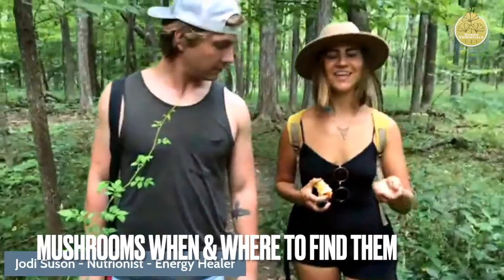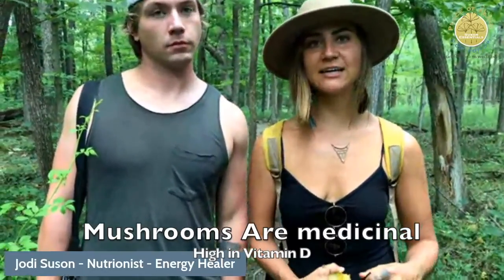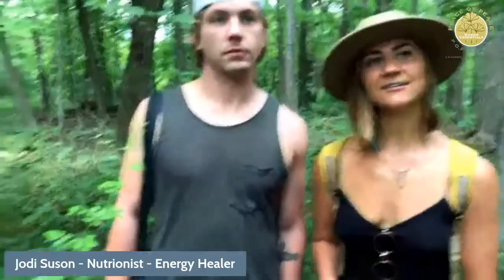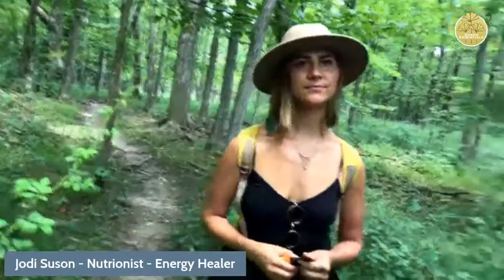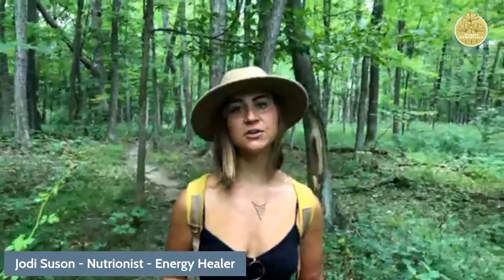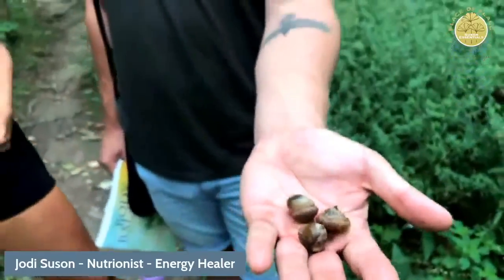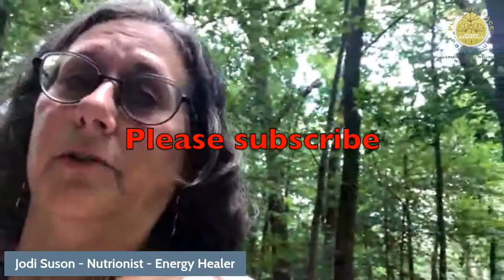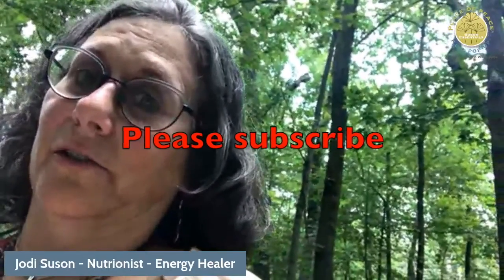Foraging Mushrooms with Carly Rose Bergman and Matt Ortlund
Learn about the power of mushrooms and when and how to find them with Carly Rose Bergman and Matt Ortland.

Carly Rose is a yoga instructor, permaculture farmer, wild forager, mushroom lover, sustainability enthusiast, and mind explorer. Carly’s passion is living as off-grid/off the land as much as possible.  Matt Ortlund is an EMT and a beyond brilliant health enthusiast.  We all need to learn from both of them.  So grateful to know you both!